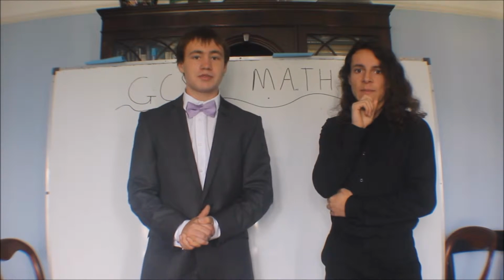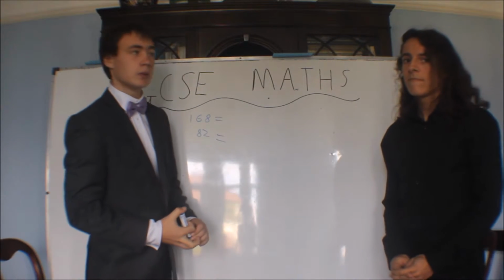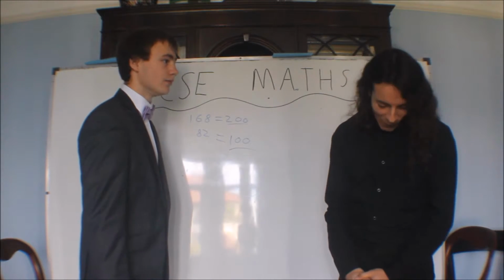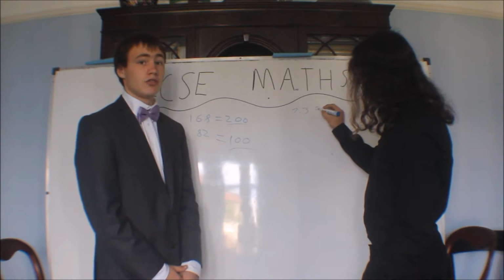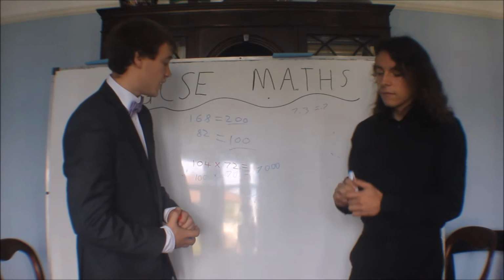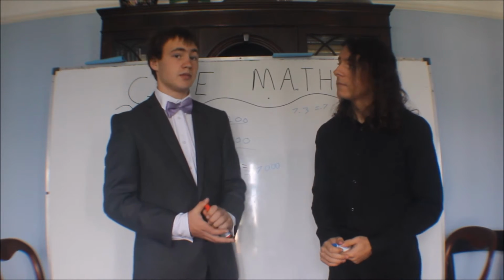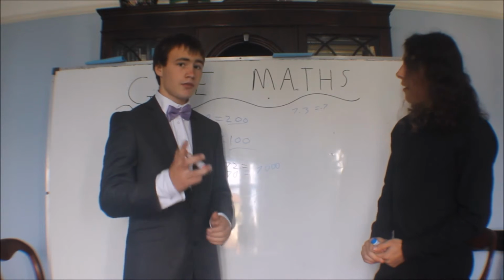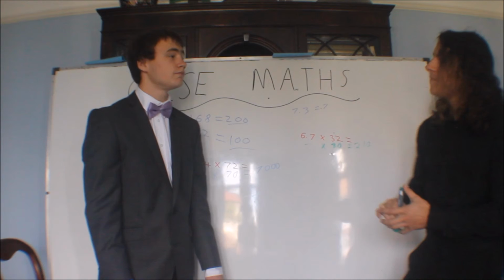GCSE- Rounding and Estimation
A revision video for all the points needed to be covered for GCSE maths for factors and primes. You can leave any questions on any area of GCSE or A level maths in the comments below or message us questions on Facebook by typing in "clever cracker squared" and going on our page. If you see us in person you can ask us questions there as well! :)